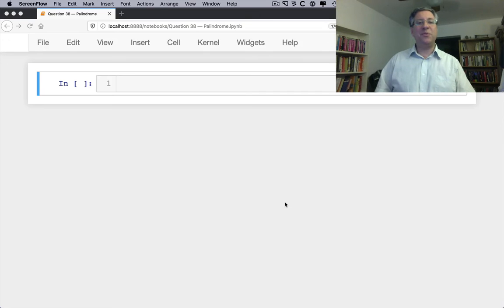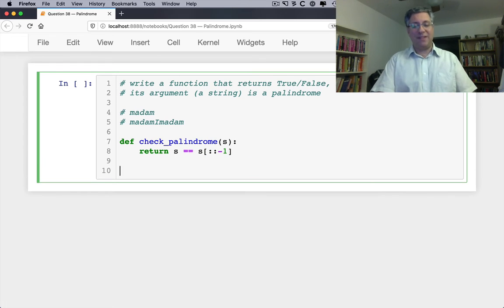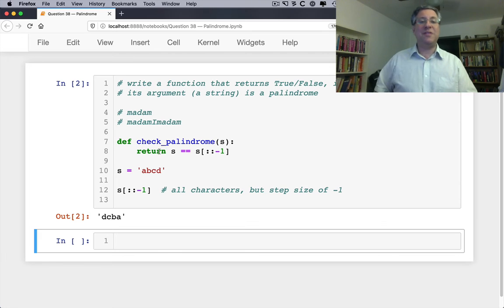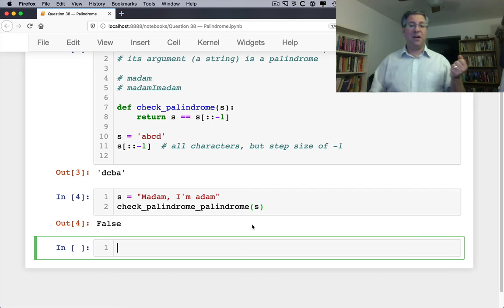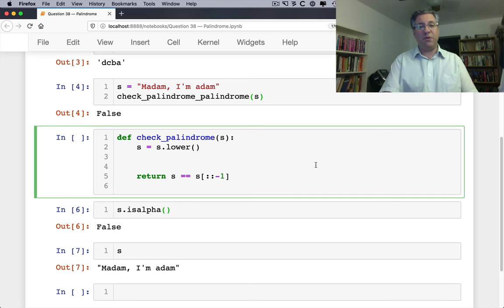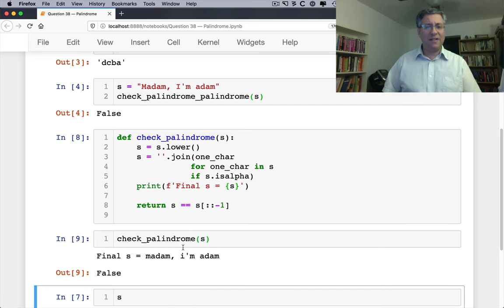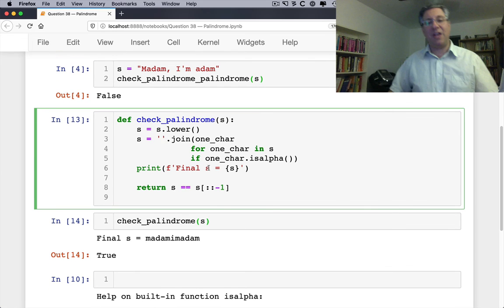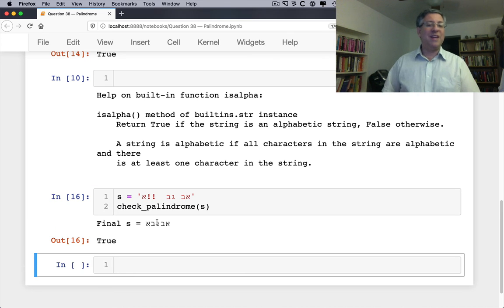Python interview question #38: Palindromes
Given a string, can you use Python to establish whether it's a palindrome, reading the same backwards and forwards? In this video, I show you how to solve this problem -- not just so you can know the answer, but so that you'll know the thinking behind the answer.

If you're asked a question like this at a Python job interview, you'll know what to say!